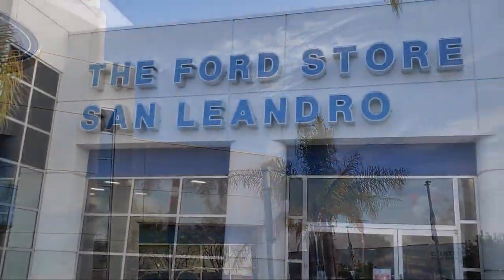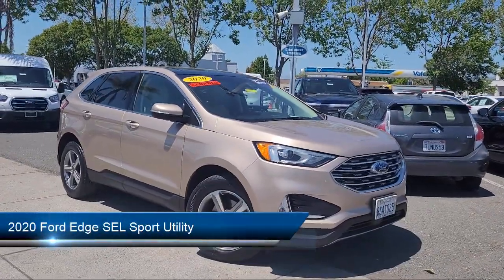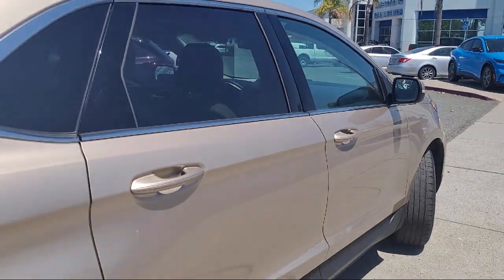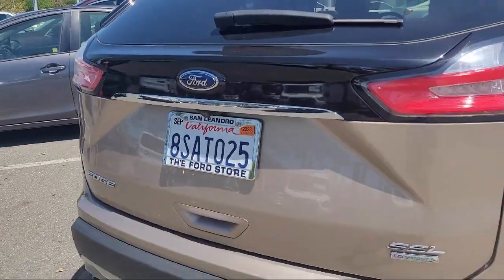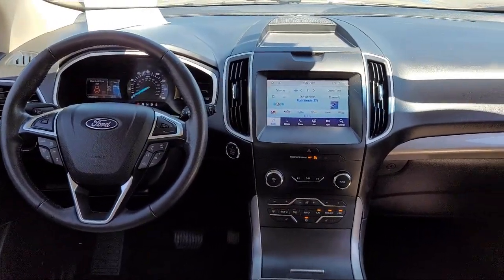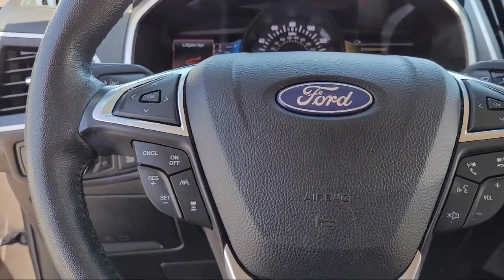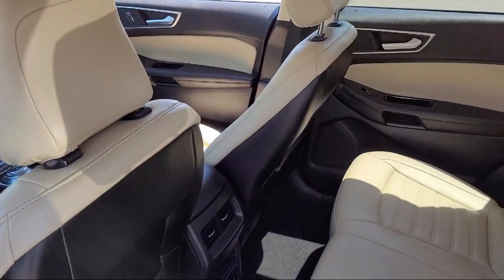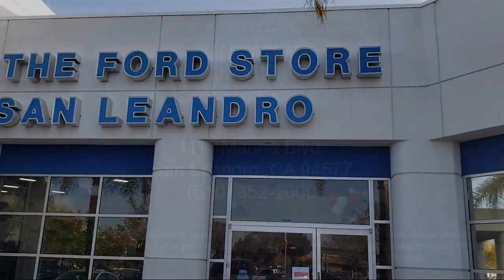2020 Ford Edge SEL Sport Utility Oakland Alameda San Leandro San Lorenzo Hayward Castro Valley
2020 Ford Edge SEL Sport Utility Stock Number: Y00600A Vin:2FMPK3J92LBA95229.